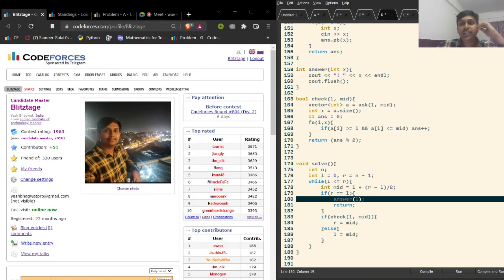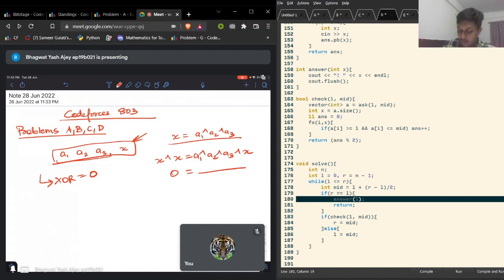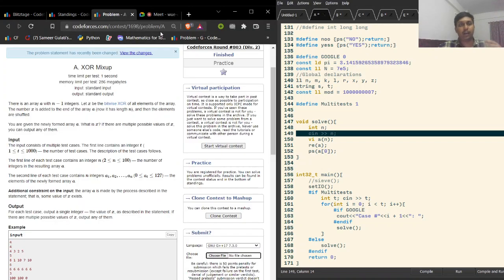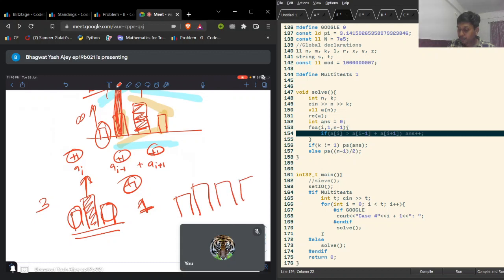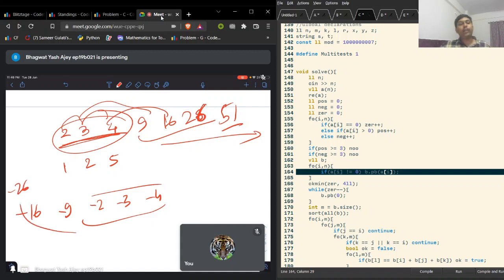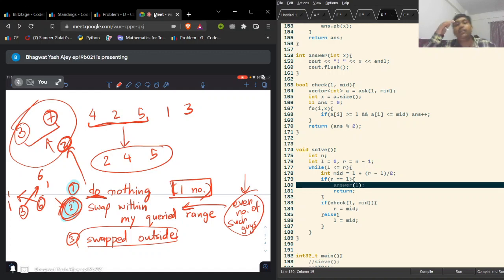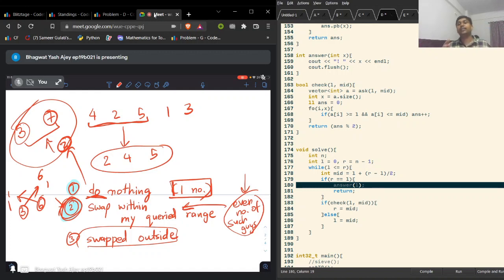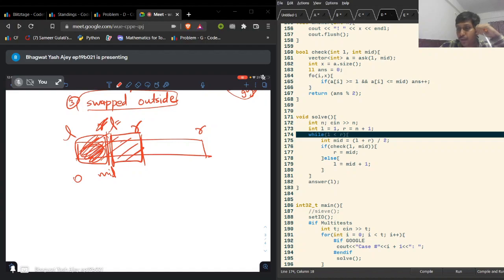Codeforces Round #803 (Div. 2) Editorial - Problems A,B,C,D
Hey guys, I'm Yash (CF ID: Blitztage).  In this video, I have explained the solution to problems A-D from Codeforces Round #803 (Div. 2).

If you have any queries please put them in the comments.

Chapters:
00:00 Welcome!
00:16 Problem A
03:20 Problem B
07:13 Problem C
12:56 Problem D